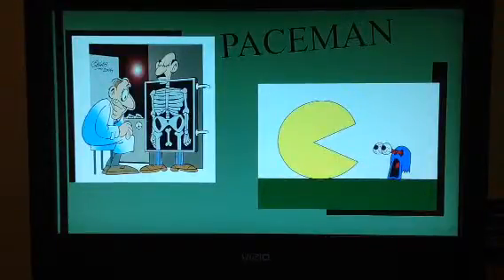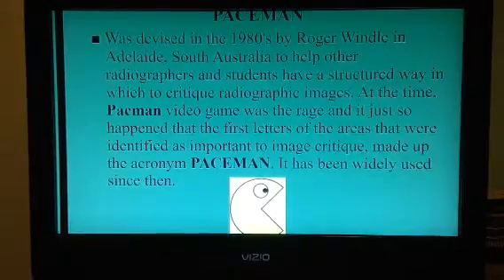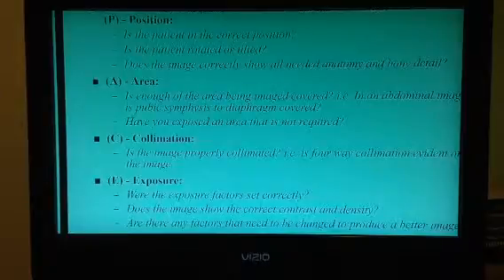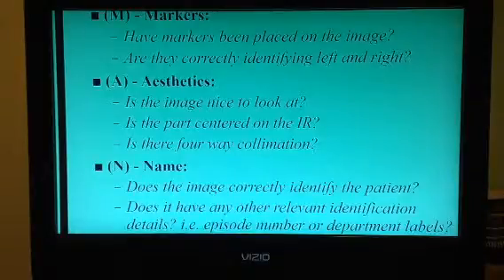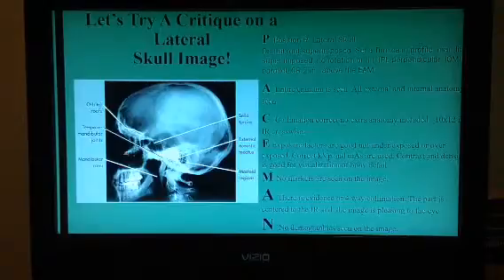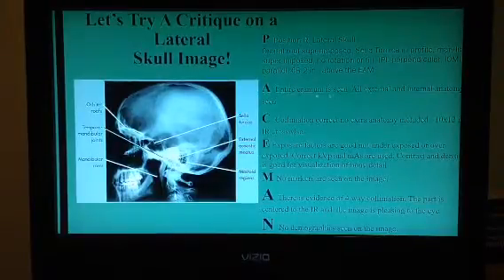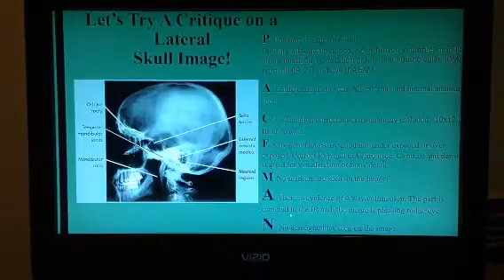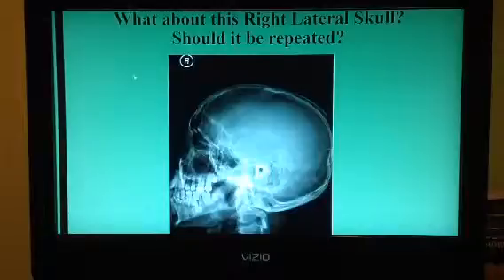PACEMan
Presentation on Radiographic Image Critique